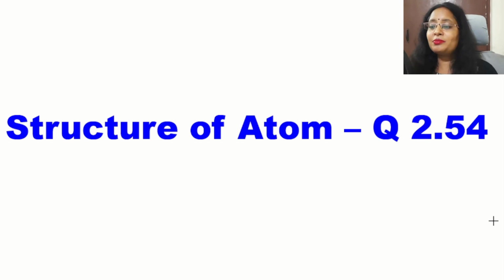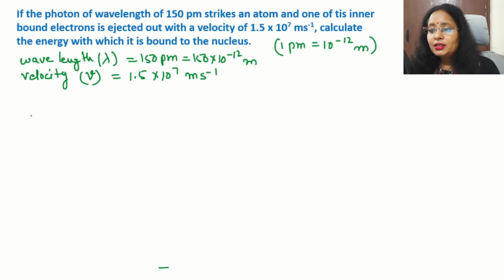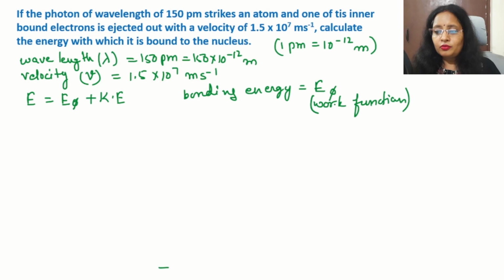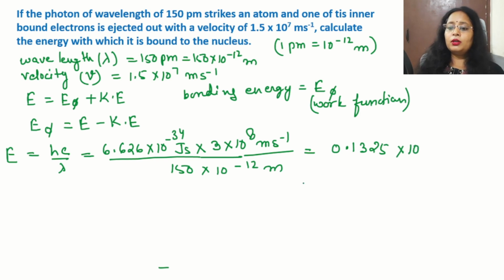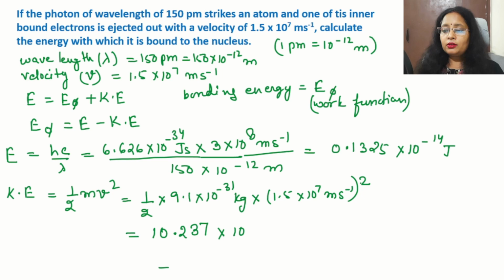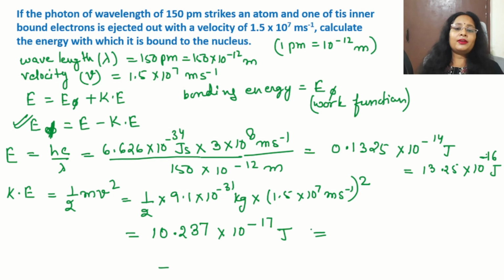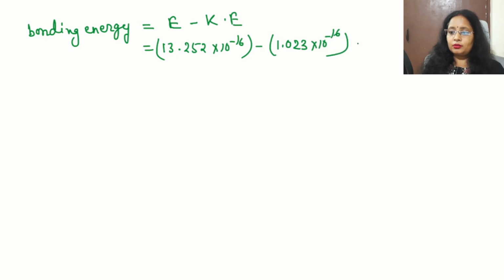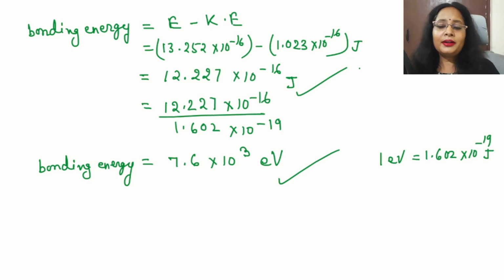Structure of Atom – NCERT Class 11 Book Ch. 2 Question Q 2.54 | Explained in English.